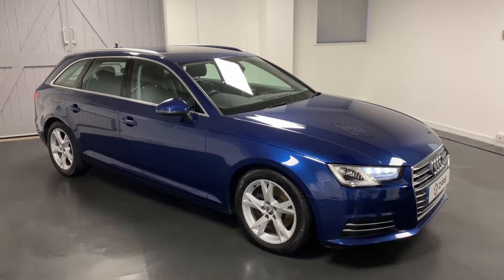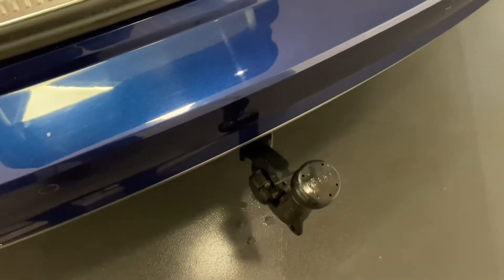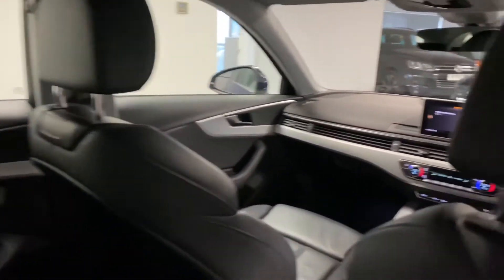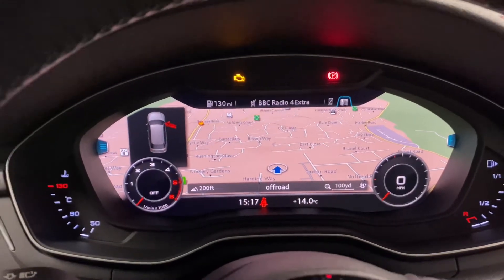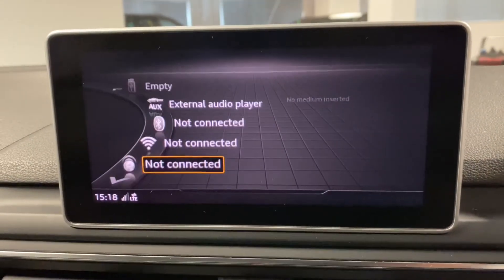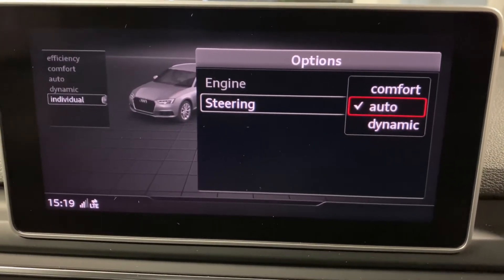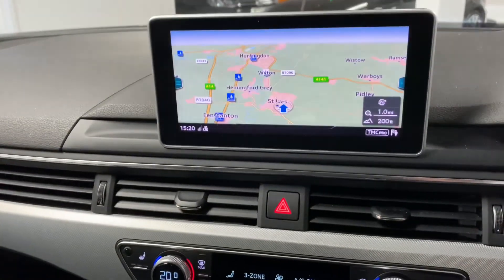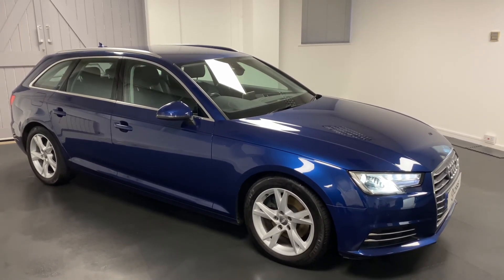Audi A4 Avant with Virtual Cockpit and Factory fitted Tow Bar!